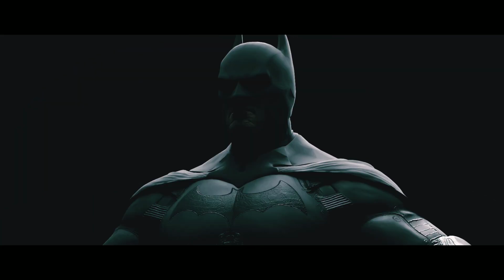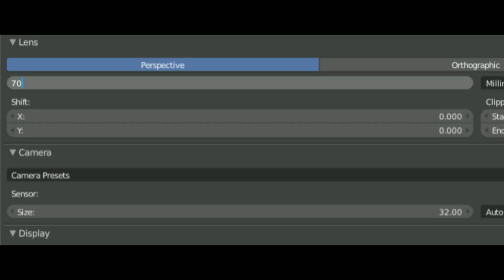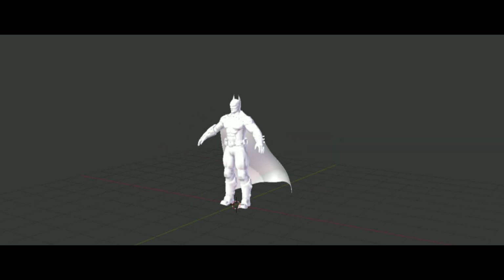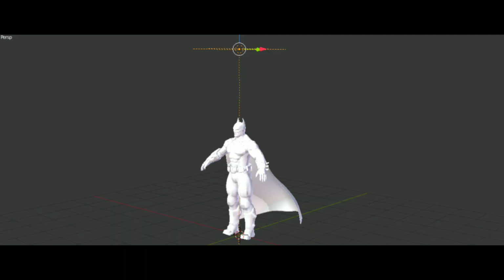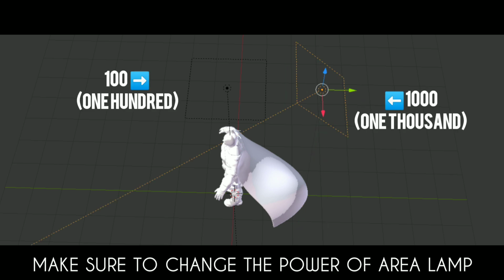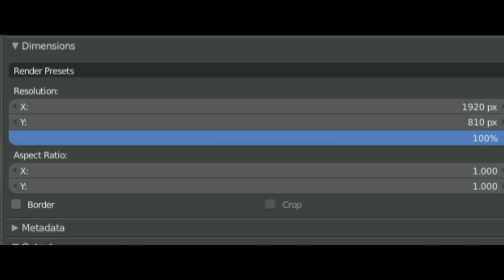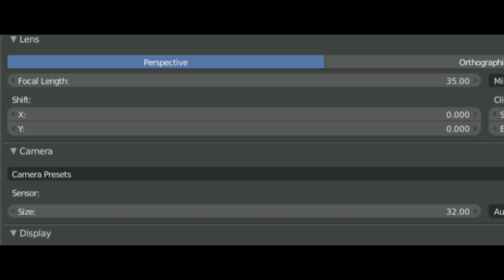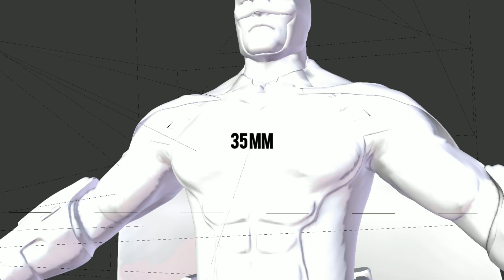How To Do Cinematic Lighting In Blender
In this video, i will share my Cinematic Lighting setup and some tricks!

c(")(“)

YOU ARE STILL HERE Hmmmmmmm.